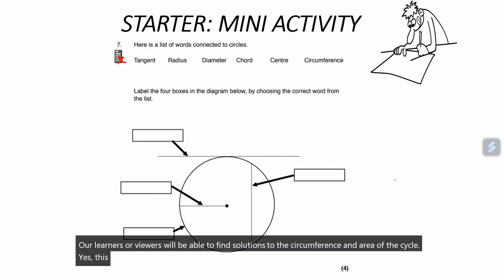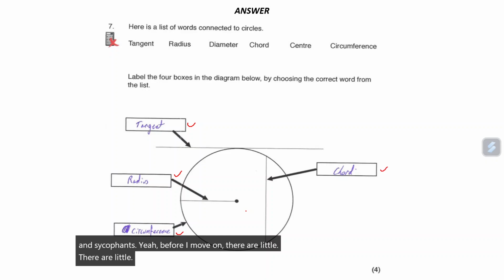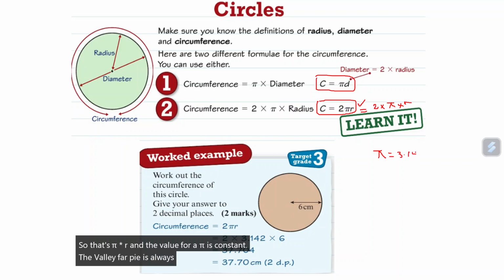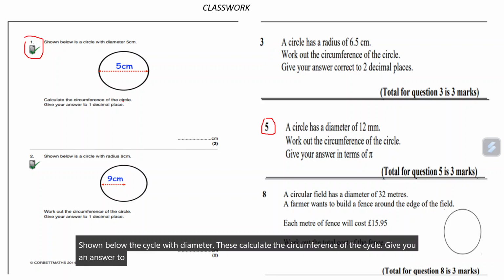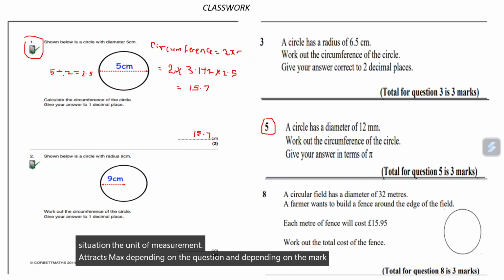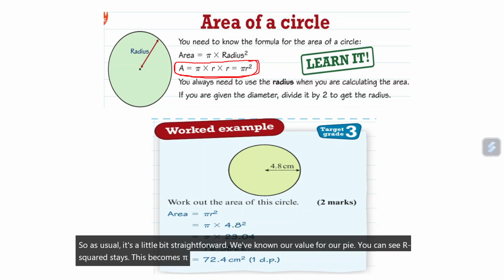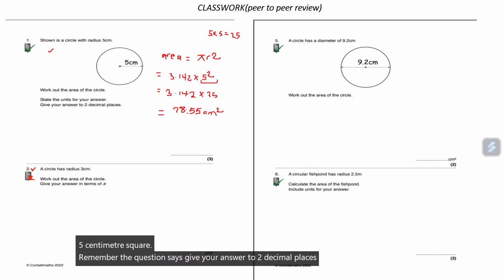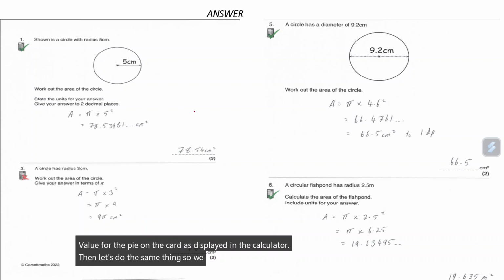Circumference & area of a circle